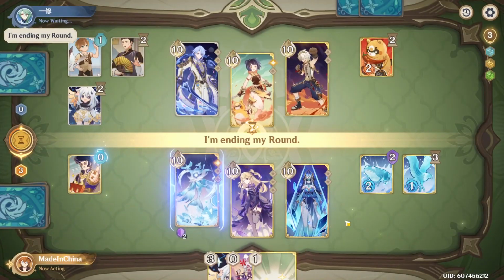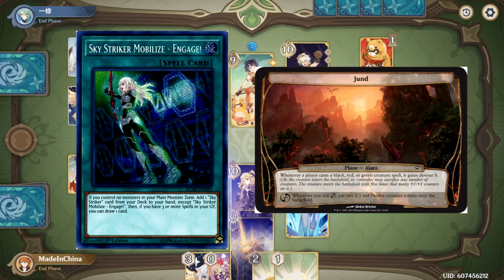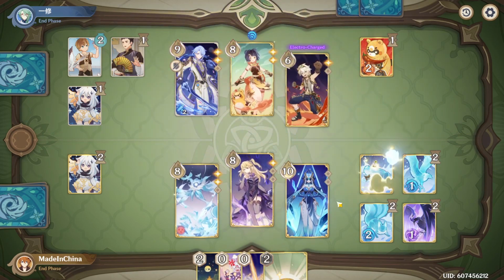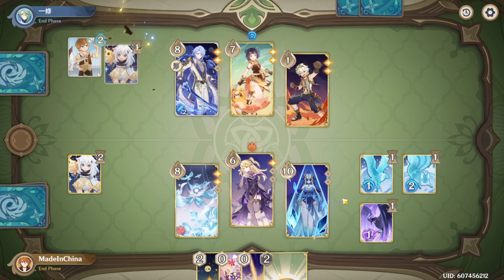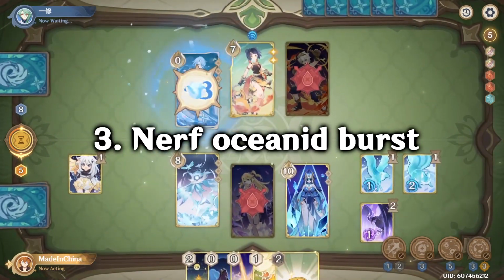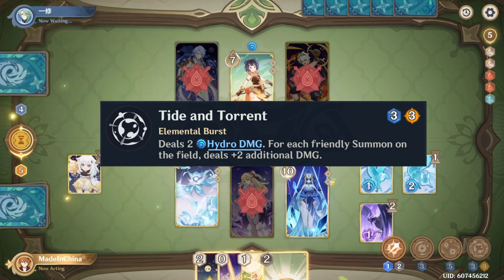Why Everyone HATES This Deck! || Genshin Impact TCG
Throughout the last two patches, MMEC has shown both it's versatility and power in GITCG. It has come to a point where many people hate having to face this deck. So what makes it such a menace? What is it about this deck that puts it a step above the rest? Join us today as we explore what makes MMEC so strong and so oppressing to play against.

Directed and Edited by: FuFfu
Voiceover done by: Sue Me